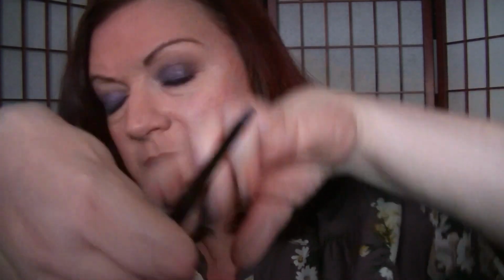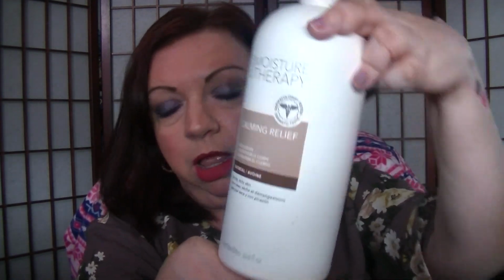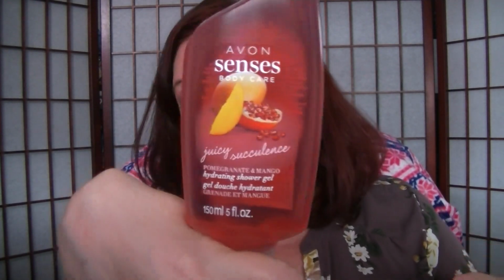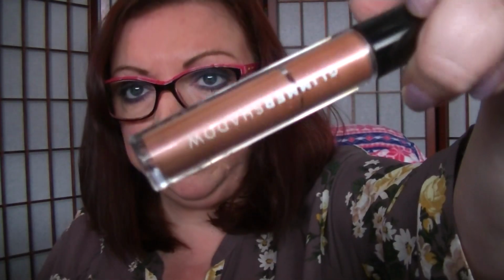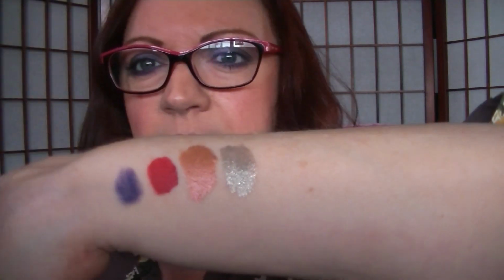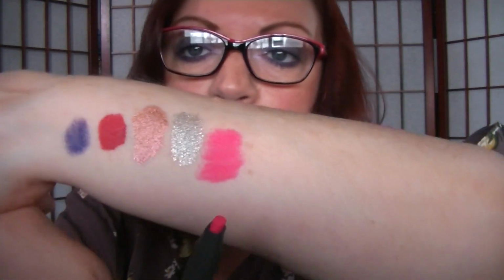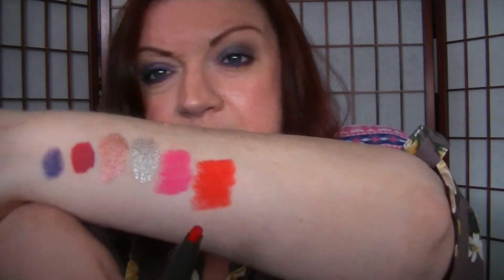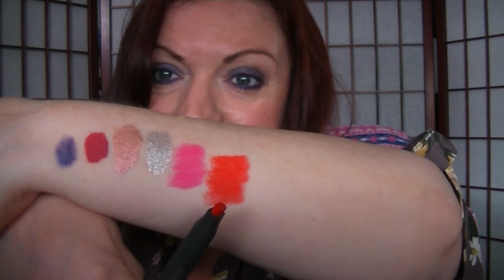My Campaign 6 Avon Haul! New Glimmershadows & Flat Velvet Lipsticks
What I hauled:
Bonus Size Calming Relief  Moisture Therapy Lotion #611-663
Bonus Size Intensive Healing & Repair Moisture Therapy Lotion #611-644
Intensive Healing & Repair Extra Strength Cream #772-972
Senses Shower Gel Juicy Pomegranate & Mango #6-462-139
Flat Velvet Lipstick Scarlet Red #464-916
Flat Velvet Lipstick Pink Moment #467-054
Glimmershadow Liquid Eyeshadow Diamond Dust available in c 7
Glimmershadow Liquid Eyeshadow Pink Topaz available in c 7

What I'm wearing:
Pearly Hoop Earrings #828-480
CHI Essentials Hair Color Medium Red Auburn #882-617
Damage Repair Propoli Thera Shampoo #893-713
Damage Repair Propoli Thera Conditioner #893-728
Propoli Thera Hair Oil Serum #895-190
Magix Wand Coconut #262-644
Magix Wand Meringue #262-170
Transforming Contour Stick Light #649-140
Luminous Blush Heavenly Pink #555-990
Eyeshadow Quad Purple Haze #528-322
Glimmersticks Diamond Eye Liner Purple Rain #469-186
Mattitude Liquid Lipstick Devoted #750-650